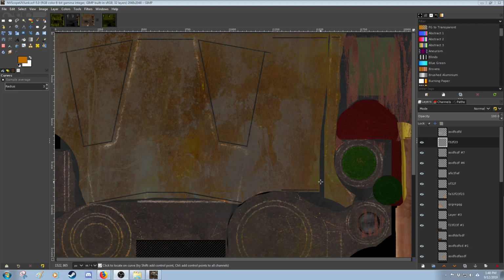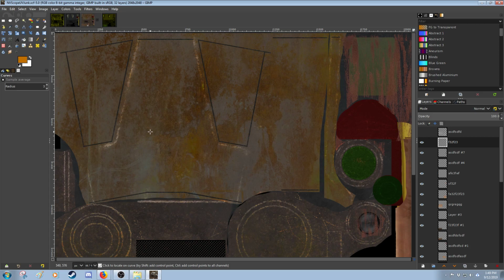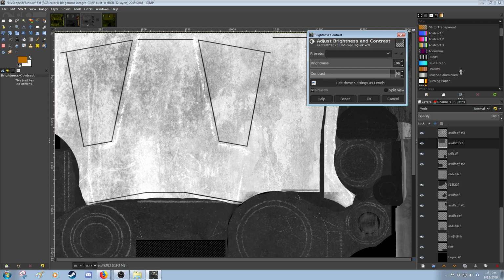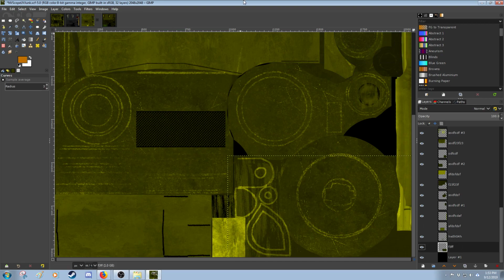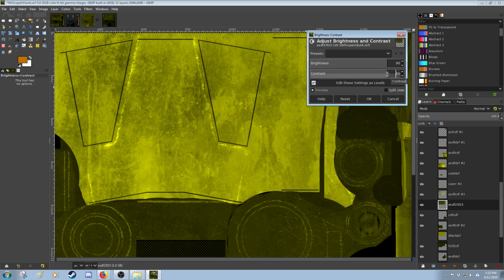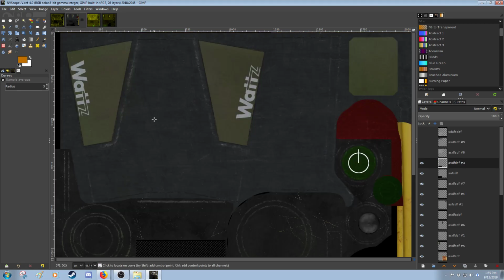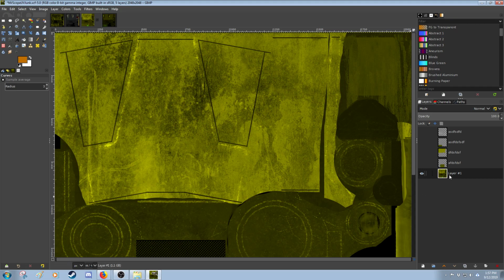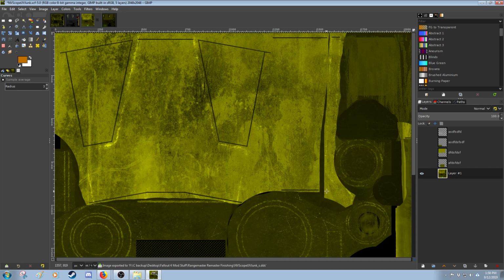Fallout 4 Specular Map Tutorial, GIMP only.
How to make specular (reflection) maps for your custom textures using only GIMP.
.dds Plugin (says it's for 2.8x, but works fine on newer versions.
Apologies for the audio quality, this isn't something I normally do or have the proper equipment for.